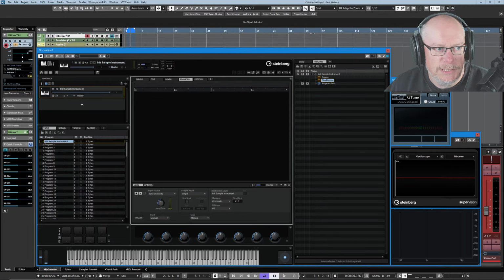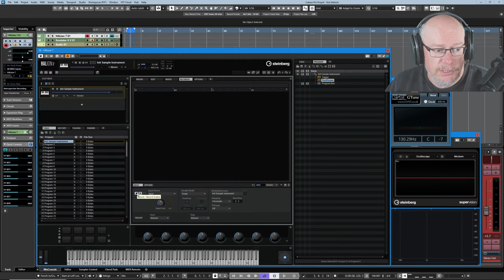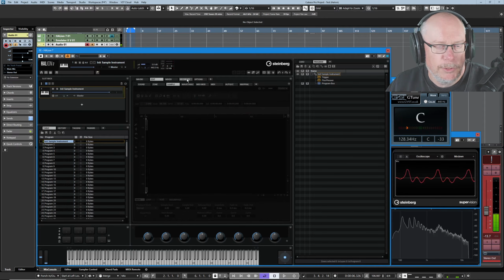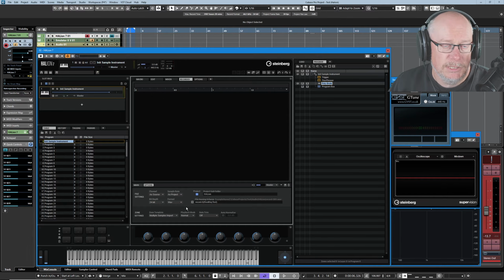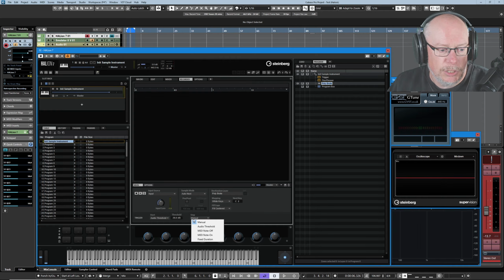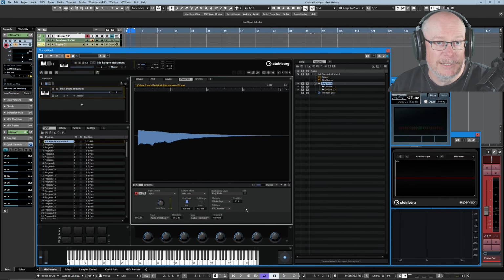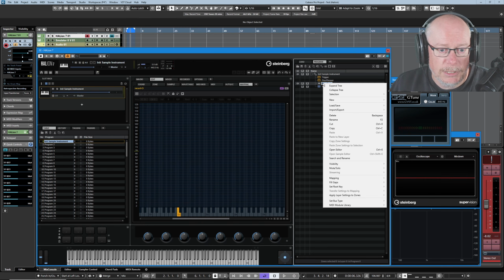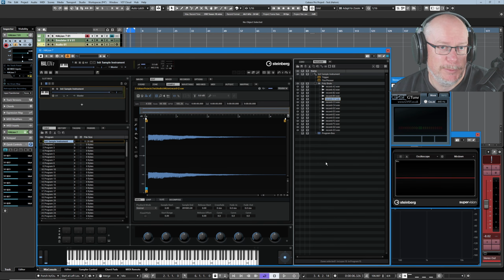Halion 7 Tutorial #16 - The Sample Recorder